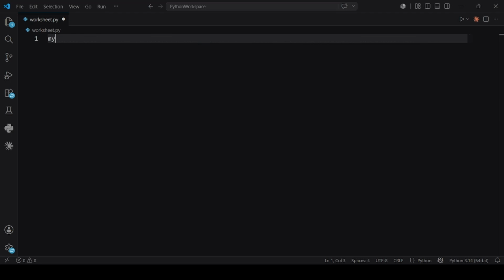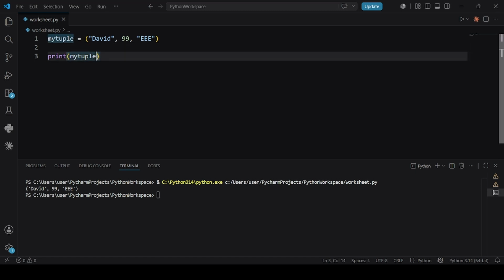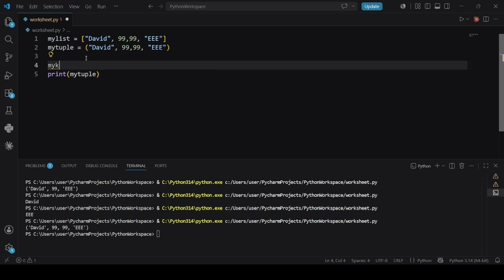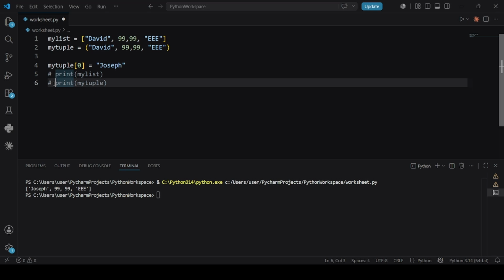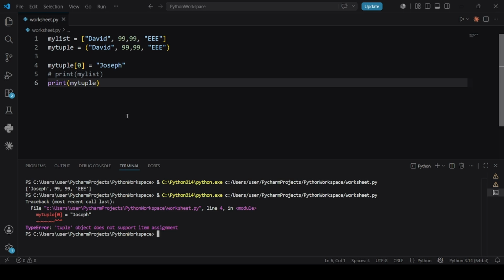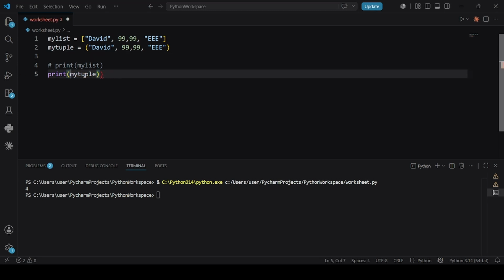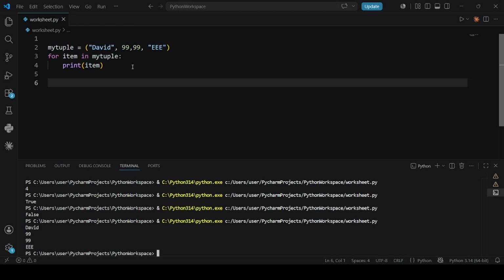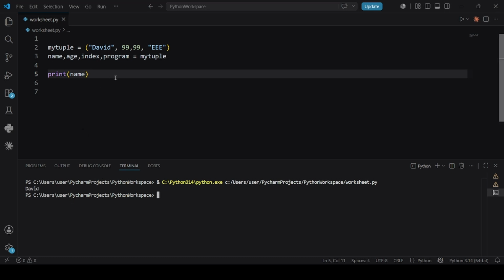Tuples in Python Explained (Complete Beginner Tutorial) ⭐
Learn Tuples in Python from scratch in this beginner-friendly tutorial. You'll discover how to create tuples, access elements, use common operations, and understand when to use tuples instead of lists.

If you're learning Python, data science, or machine learning, this video is for you!